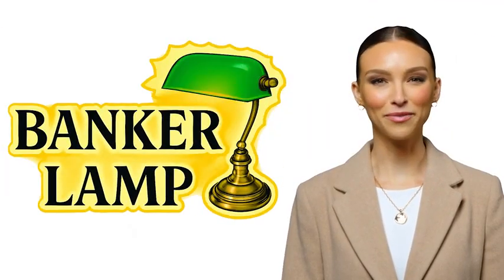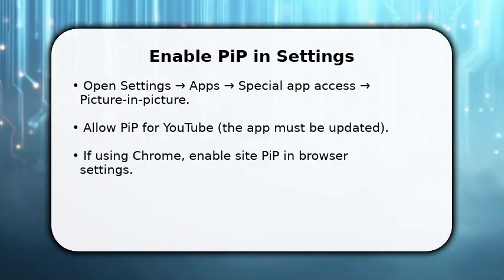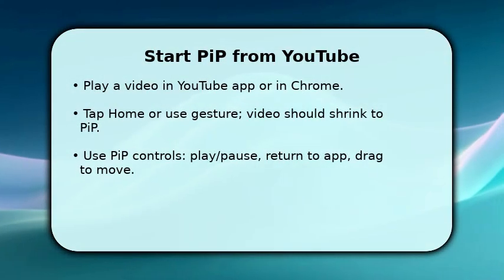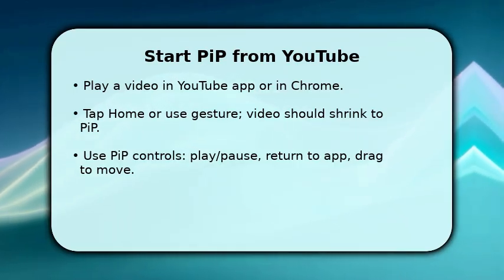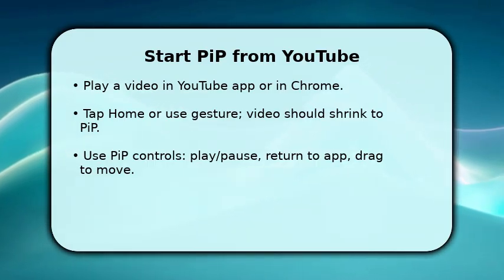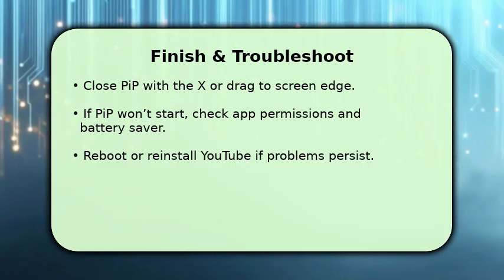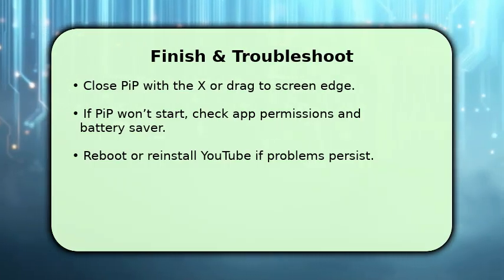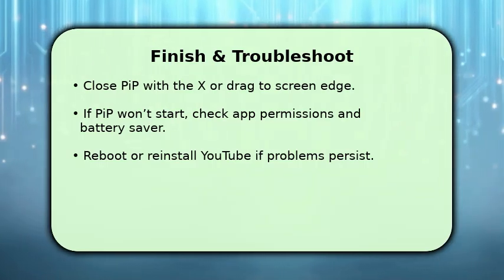How to Use Picture in Picture on Youtube Motorola (easy Method)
Learn the simple steps to activate Picture in Picture mode on your Motorola device while watching videos on YouTube. This guide is perfect for users seeking a hands-free viewing experience without leaving their video playback.